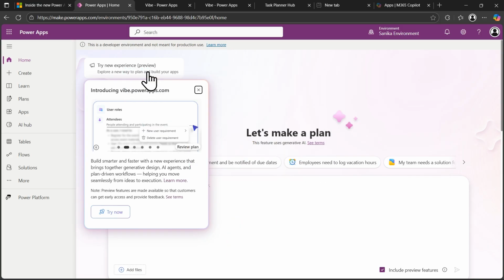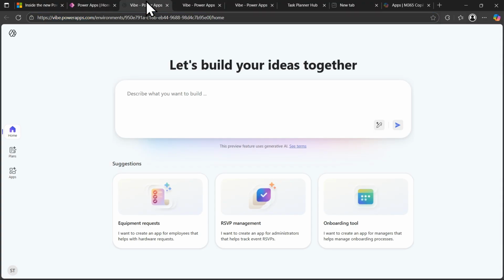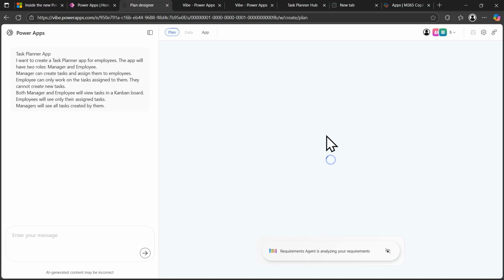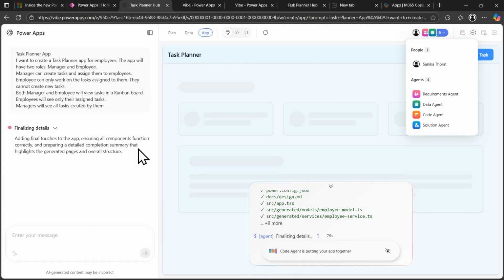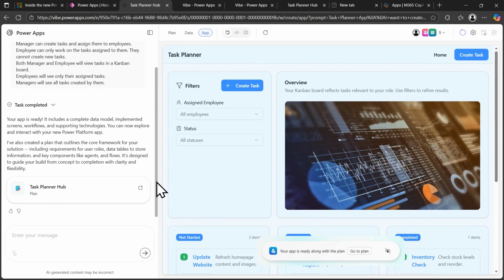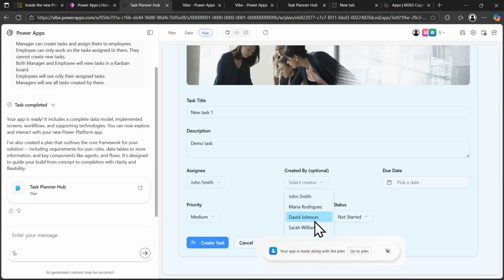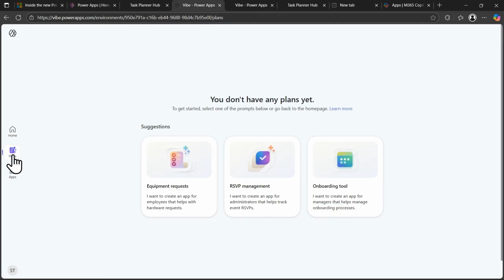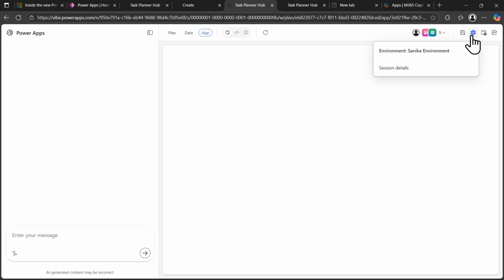Vibe Coding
Vibe Coding In Power Apps
 ⭐ What is Vibe Coding in Power Apps?

Vibe Coding is Microsoft’s new AIassisted coding experience inside Power Apps, designed to help developers and makers build apps using natural language + code.
It combines the ease of lowcode with the power of procode.

Think of it as “Copilot for developers inside Power Apps Studio.”

 ⭐ Why It’s Called Vibe Coding?

Microsoft calls it Vibe because it creates a smooth, guided, AIpowered coding experience or vibe where you can:

 Describe what you want using natural language
 Get automatically generated code snippets
 Edit Power Fx formulas using chatstyle AI
 Convert logic into code components
 Create screens, data connections, and UI using AI suggestions

 ⭐ What You Can Do With Vibe Coding

Vibe Coding helps you:

 ✔ Generate Power Fx formulas from plain text

Example:
“Create a formula to filter gallery by loggedin user.”

 ✔ Write & edit complex logic faster

You can ask:
“Fix this formula”
or
“Make this code more efficient.”

 ✔ Build screens using descriptions

Example:
“Create a screen with a form to submit employee requests.”

 ✔ Transform lowcode to procode

Helps developers embed custom logic and advanced functions.

 ✔ Use AI Chat inside Power Apps

You get a side panel where you talk to Copilotlike assistant for:

 Code generation
 Code explanation
 Bug fixing
 Performance improvement

 ⭐ Where You Use Vibe Coding?

You’ll see it inside:

 Power Apps Studio
 Code View (new preview experience)
 Power Fx formula bar
 Copilot panel

 ⭐ Benefits of Vibe Coding

 Saves time in writing formulas
 Helps beginners write code easily
 Helps developers build faster with AI
 Reduces errors and debugging time
 Makes app development more productive

What is Vibe Coding in Power Apps? | New AI Coding Experience Explained

Power Apps Vibe Coding: Build Apps with AI + Code!

Microsoft Power Apps Vibe Coding – Full Tutorial for Beginners

Build Apps with Coding in Power Apps | Vibe Coding Explained

Introducing Vibe Coding in Power Apps | Code Apps Made Easy

Power Apps Code App: What is Vibe Coding? Complete Guide

Vibe Coding in Power Apps | Write Power Fx Using Natural Language

How to Use Vibe Coding in Power Apps | AI Coding for Makers

Power Apps New Feature – Vibe Coding Step-by-Step Tutorial

Code Inside Power Apps Using Vibe Coding | AI + Power Fx

Vibe Coding Explained | Build Advanced Power Apps Using AI

Write Code in Power Apps with AI | Vibe Coding Demo

Power Apps AI Coding – How Vibe Coding Works

Make Apps Faster with Vibe Coding in Power Apps

Power Apps: Build Professional Apps Using Vibe Coding